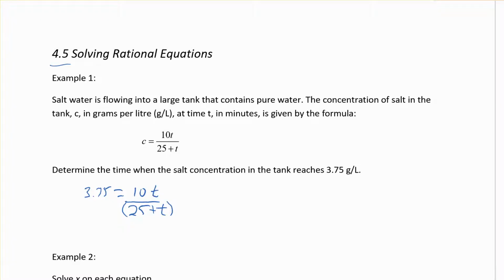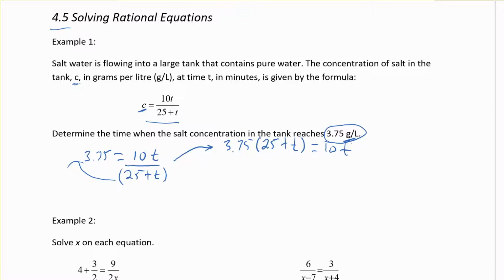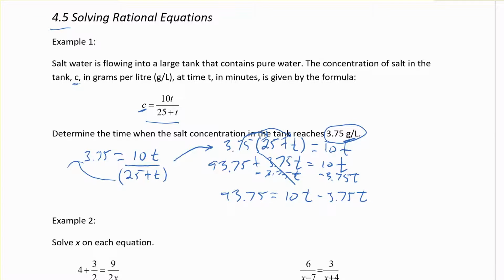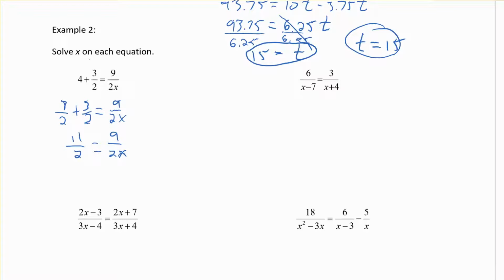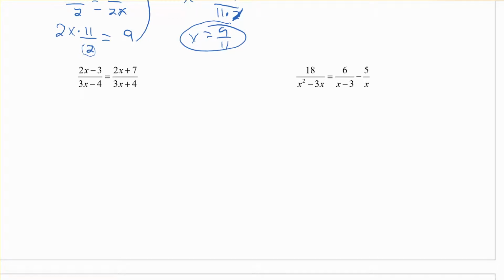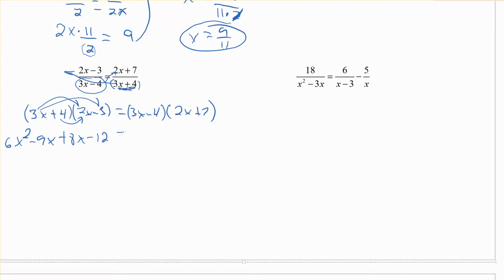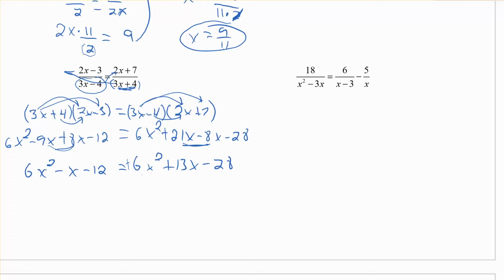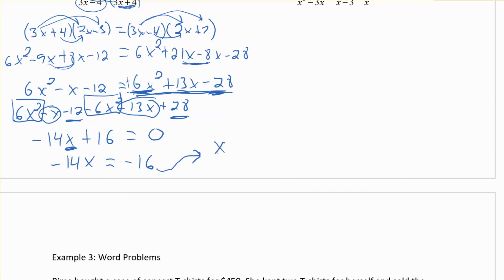4 5 Solving Rational Equations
Solving for the variable in rational expressions